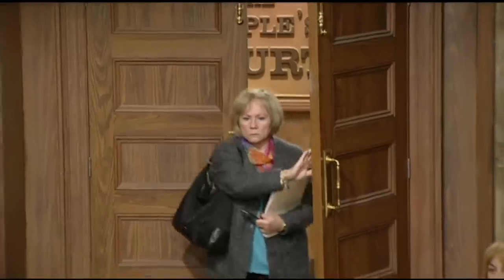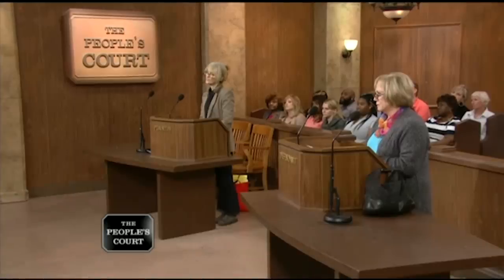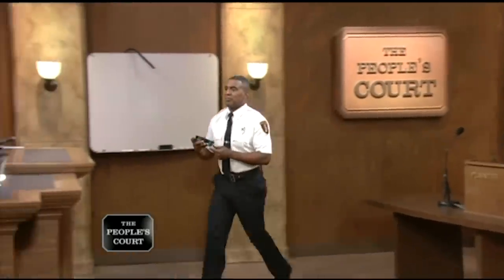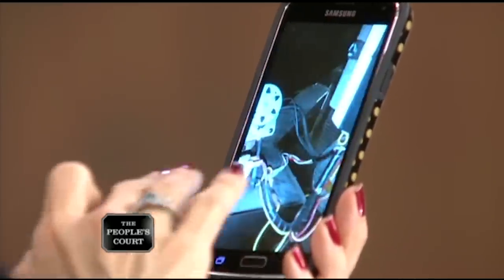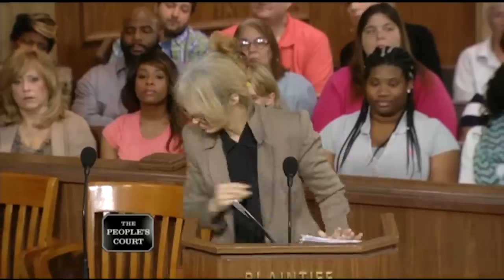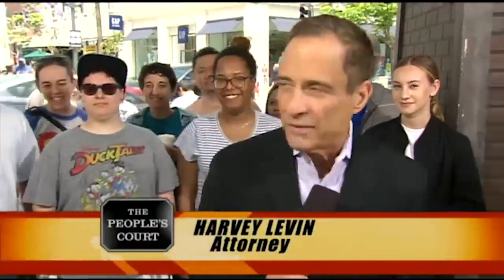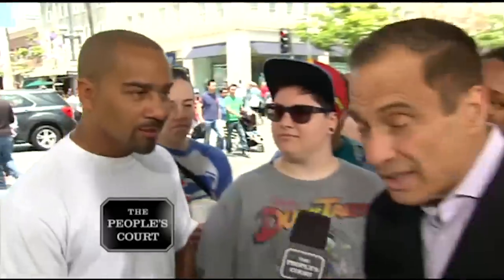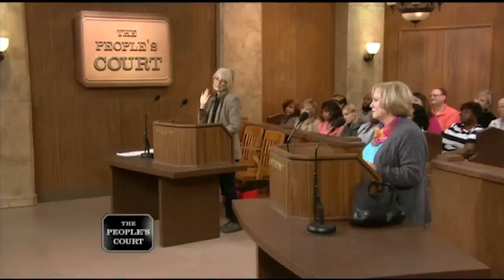Being Cold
The plaintiff says she bought a pellet stove from the defendant, but it was an old and discontinued model that never worked. She’s suing for a refund. The defendant says the stove worked fine when she sold it, and they tested it before the plaintiff bought it.

Case:  25-421